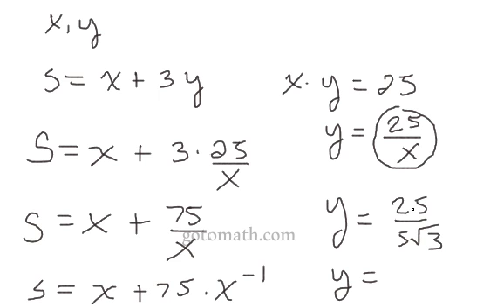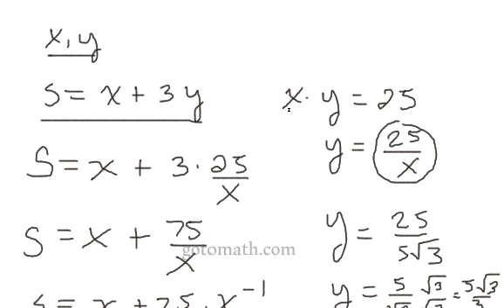Calculus 1 Optimization Problems problem 2 part 2